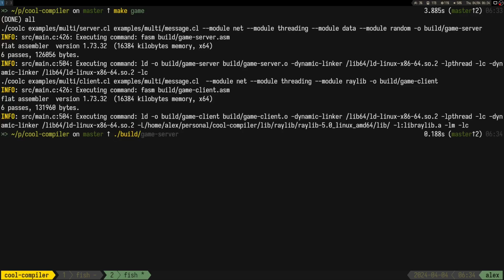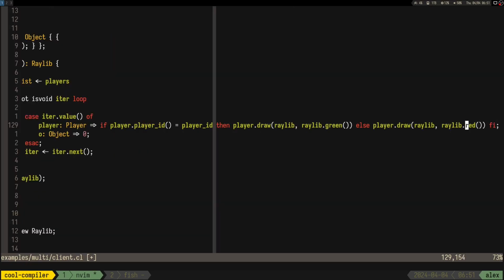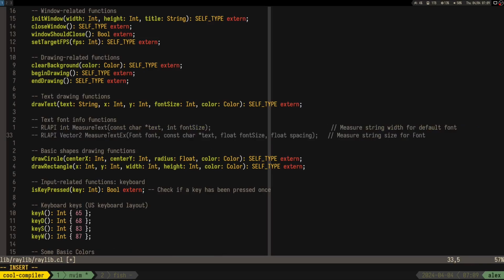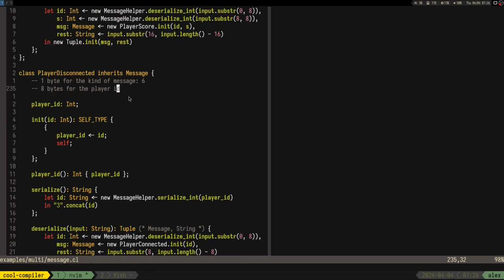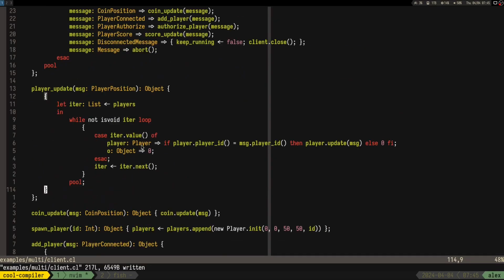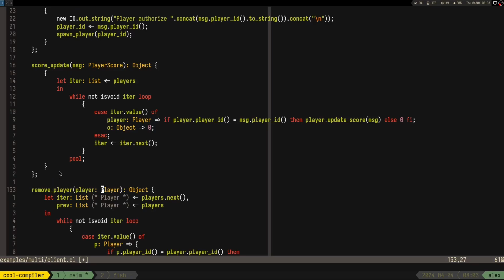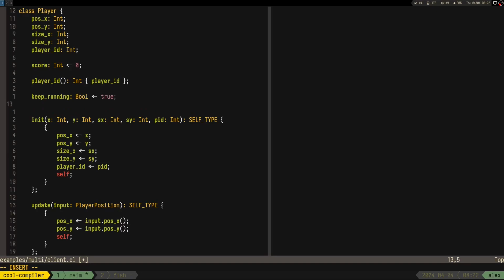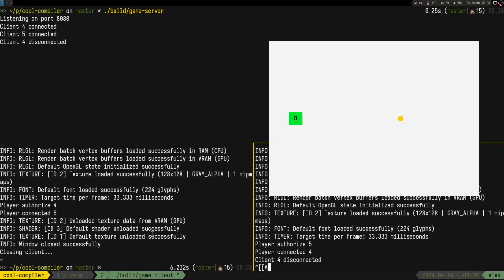UI Game Development in my own language | Coding Day 70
Implementing UI for the multiplayer game I work on (made in my own programming language).